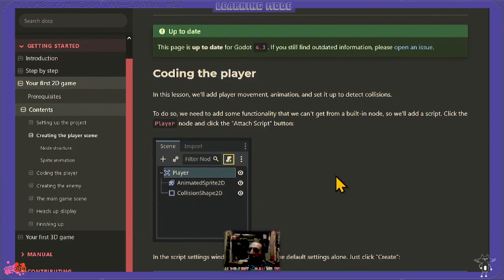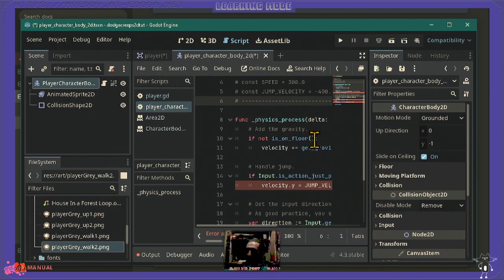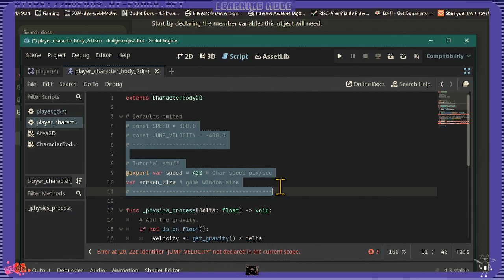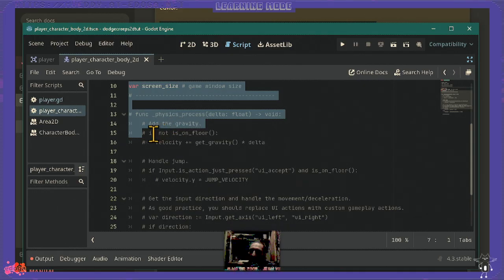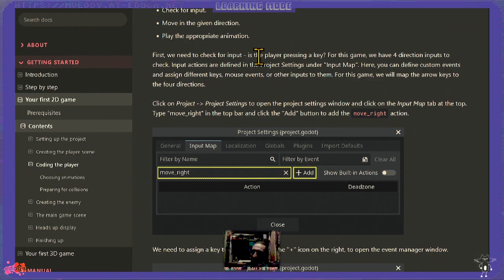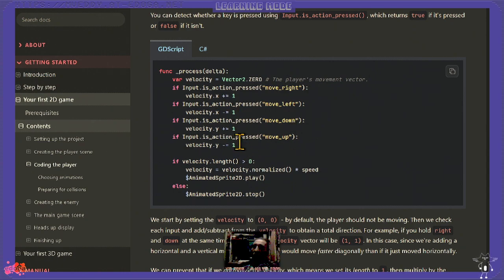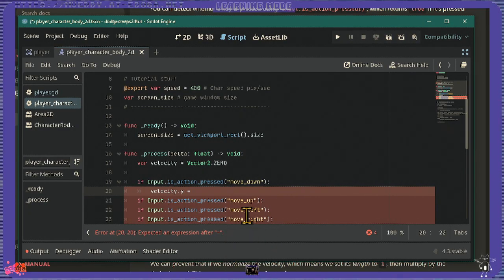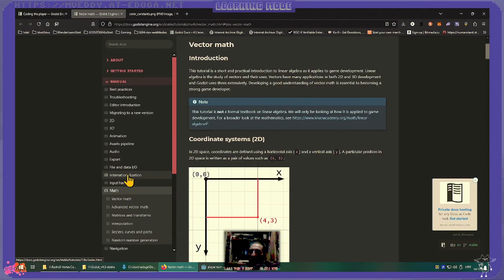RAW CUT: Day7t in Godot Engine pt.: 3/7 in 2/2 [FUSION:Learn,Build,Work,Play]